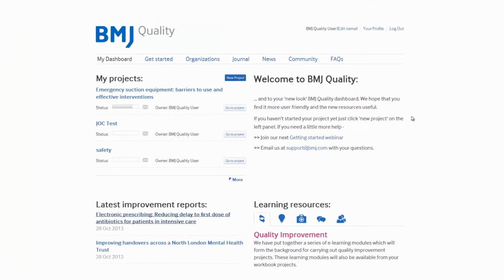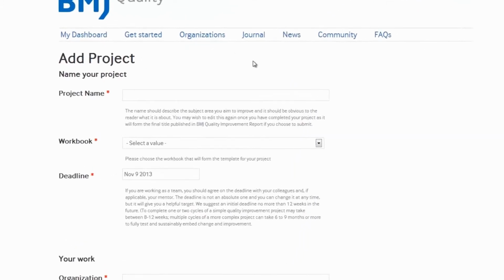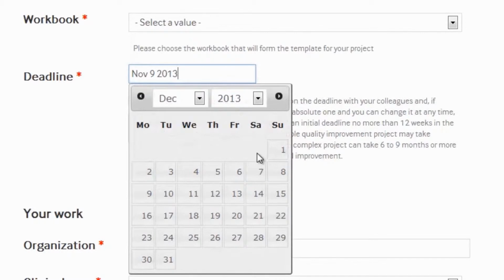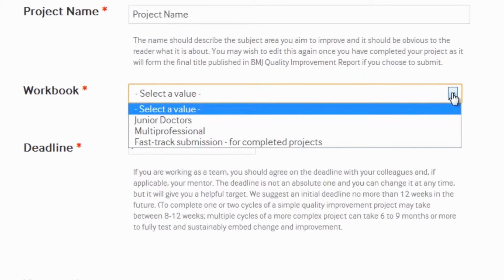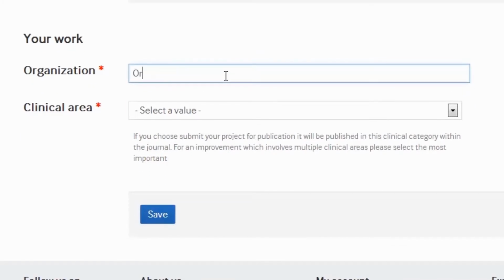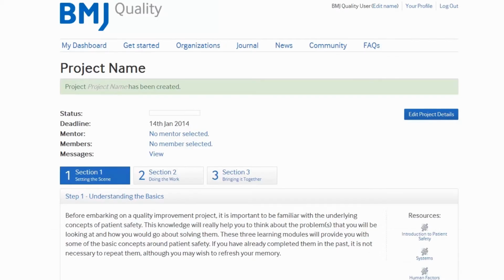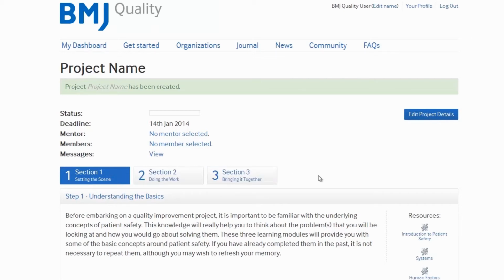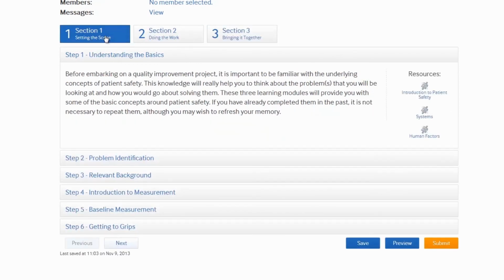Using BMJ Quality: creating a project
Now we take you through the process of creating your first quality improvement project on BMJ Quality.